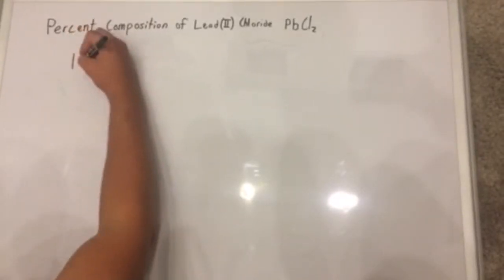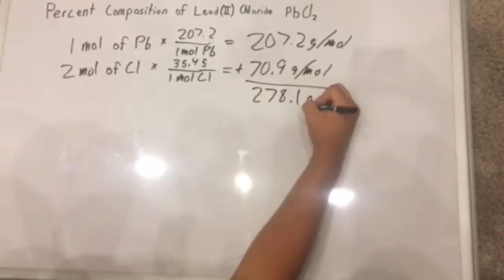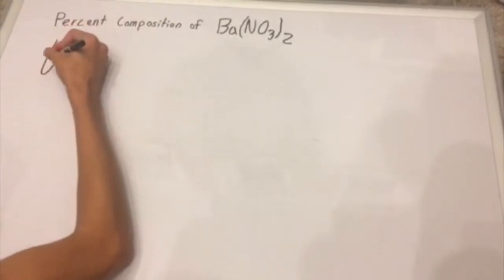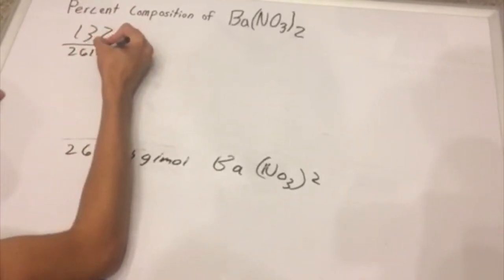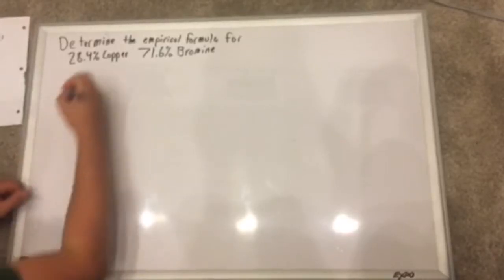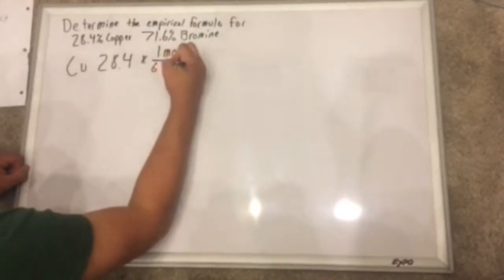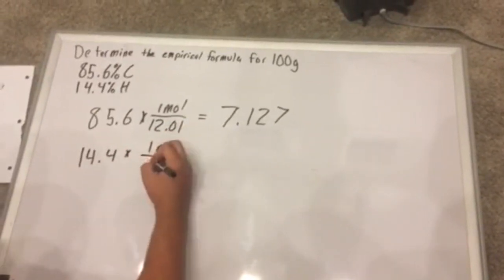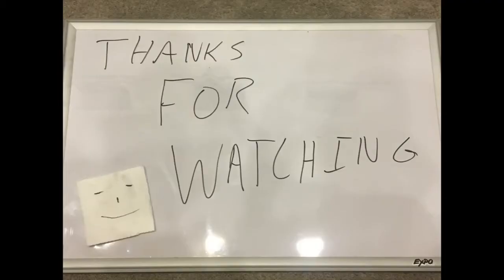AJH Chem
Hubert & Ferguson Chem Project